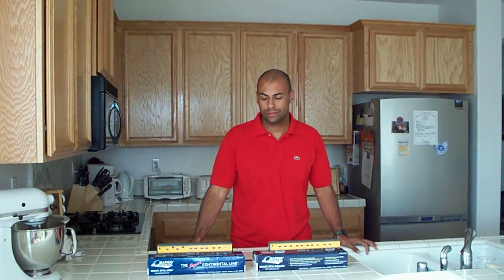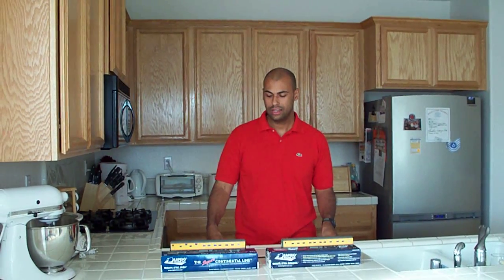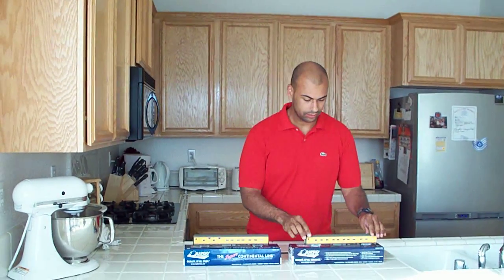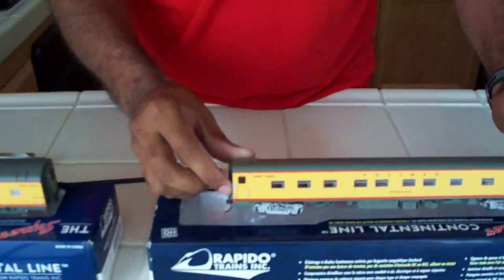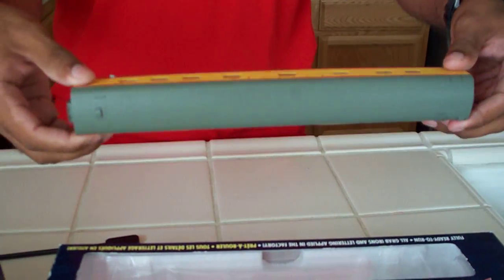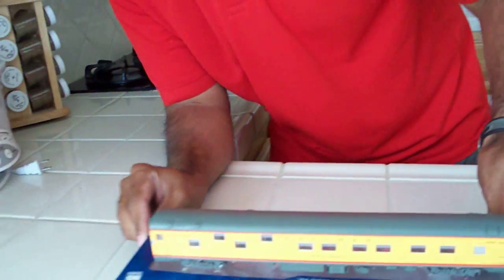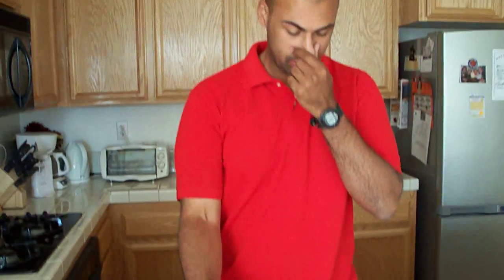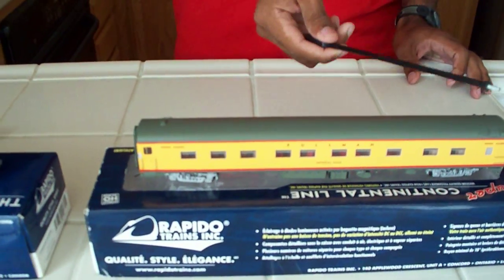Review of Rapido Super Continental Line HO scale passenger cars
I purchased 2 Rapido Super Continental Line HO scale passenger cars and decided they needed a review from your average joe.  For great prices and customer service, check out